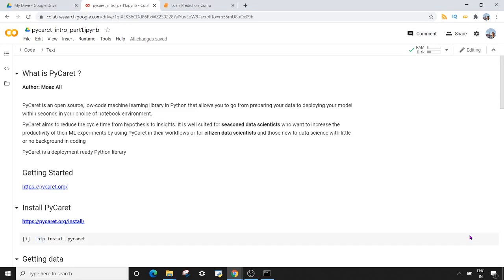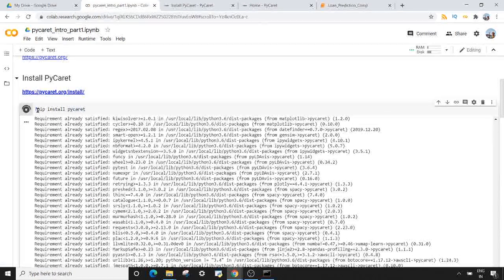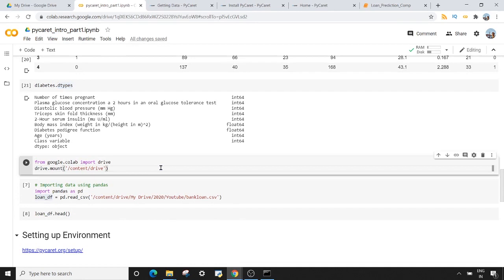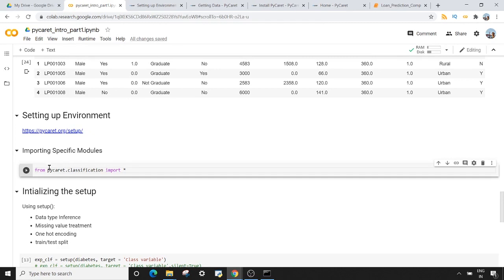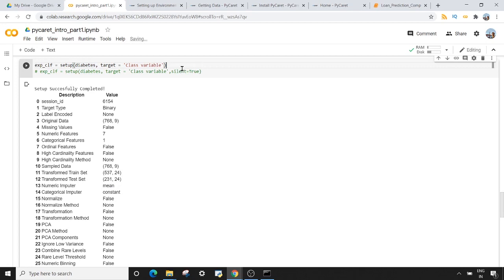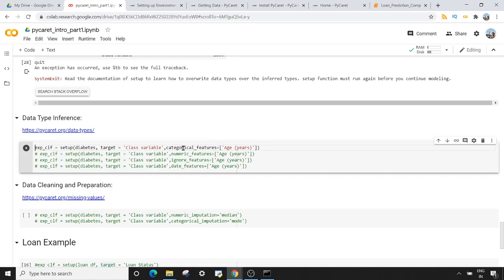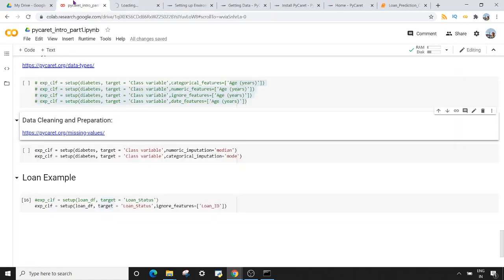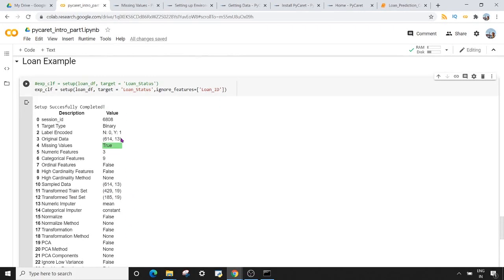PyCaret Introduction,Part 1 : Getting Data & Setting Up Environment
Hello everyone,

In this session on python PyCaret module we are discussing on following:
(1) What is PyCaret ?
(2) Installing PyCaret
(3) Getting Data
(4) Setting Up environment
(5) Data pre-processing using PyCaret
(6) Loan Prediction Example